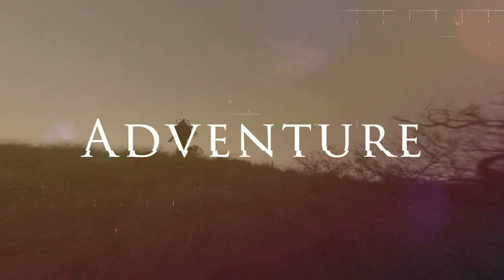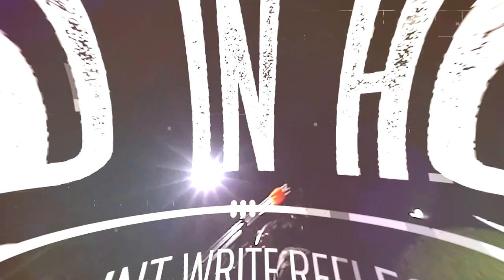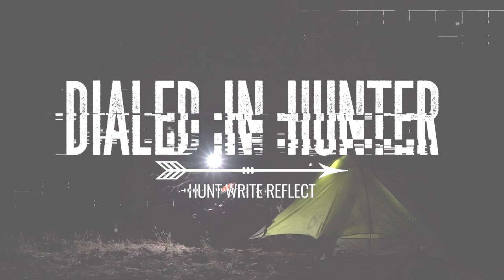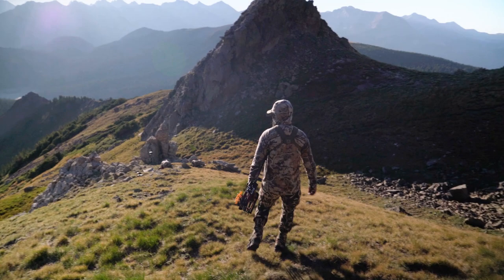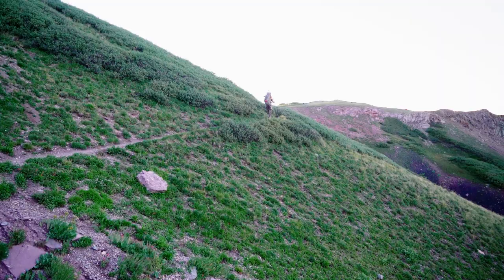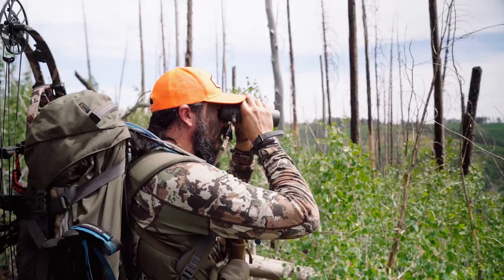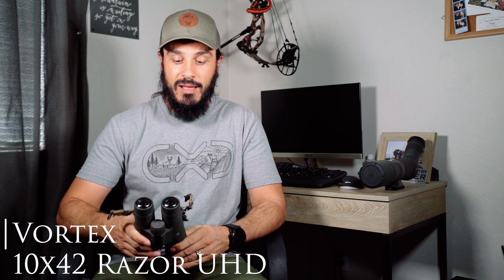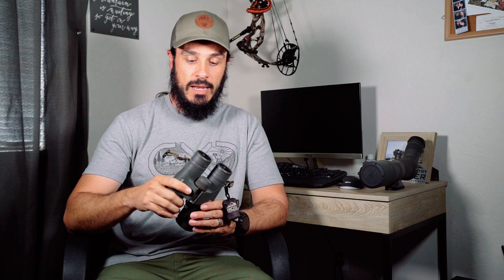Utah High Country Mule Deer Glassing Set Up - 2021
Here I go over my glassing set up for an upcoming high country mule deer hunt in Utah.

Vortex 22-48x65 Razor HD Spotting Scope

Filmed with Sony a7riii